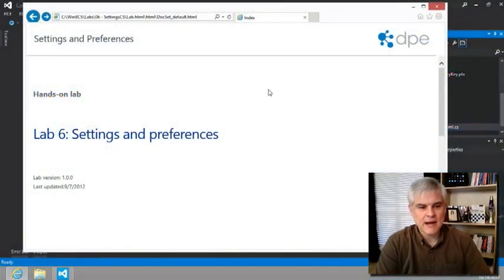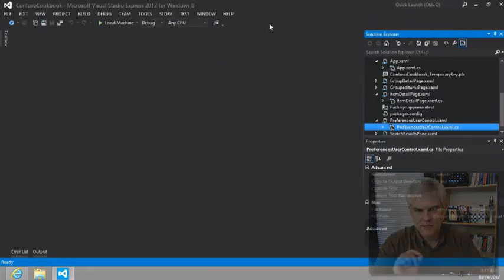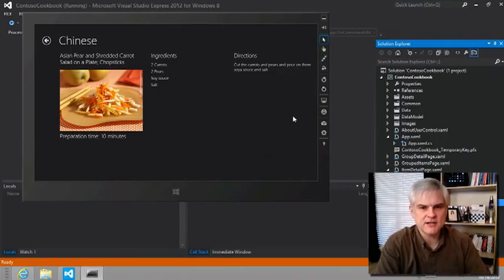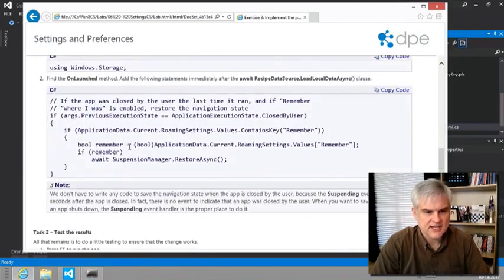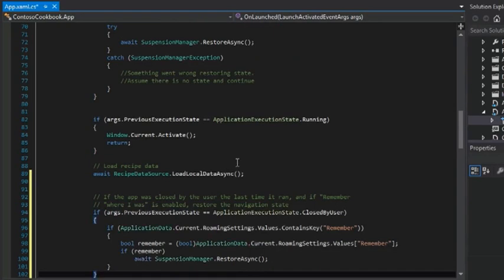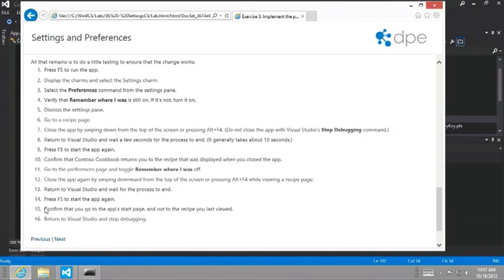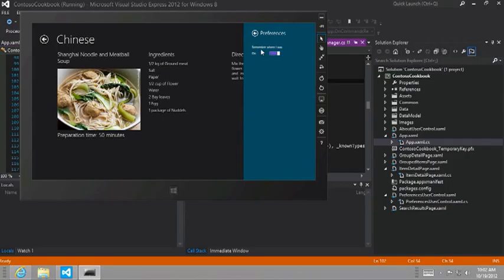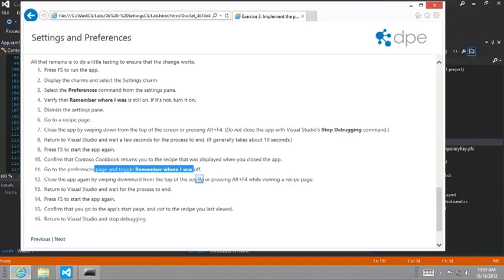Part27 Implementing User Preferences